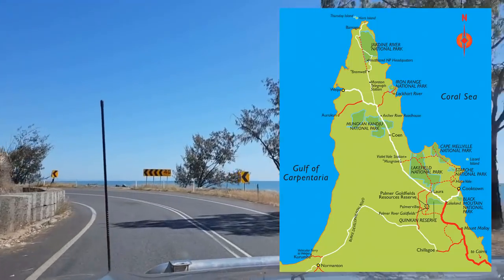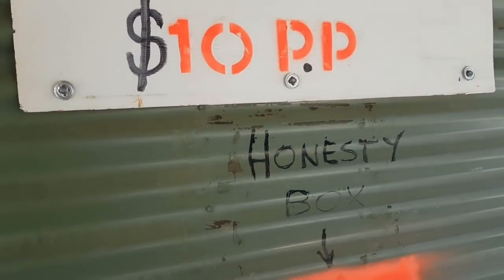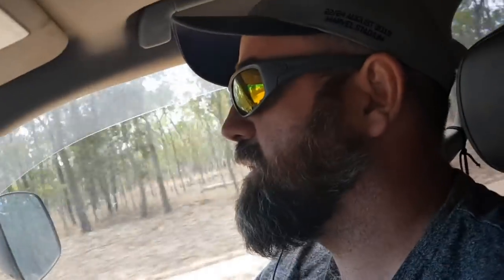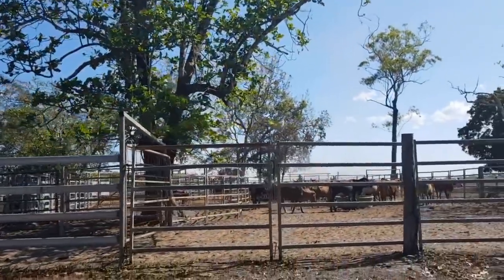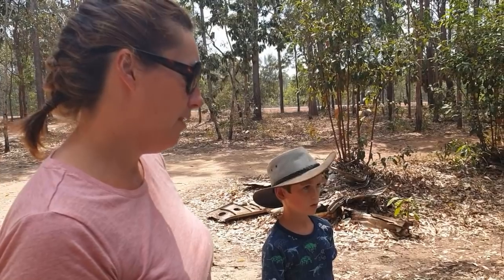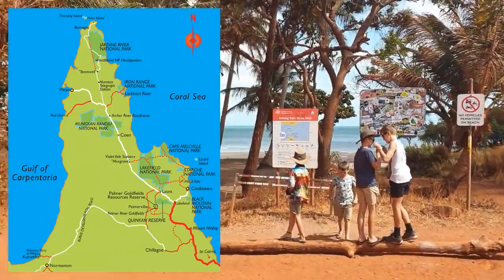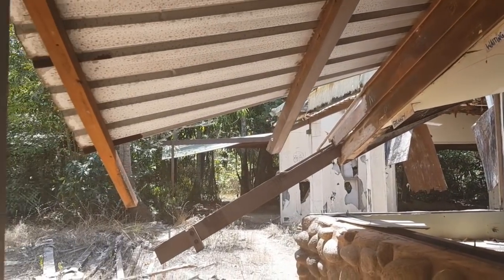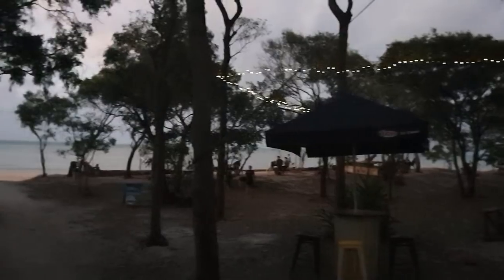Trip to the Tip (Cape York & Pajinka): S05 Queensland E05 Road Trip Lap of Australia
We headed to Cape York to visit the tip of Australia (Pajinka).  We also did the Old Telegraph Track (OTT) but see our other two videos for the North and South.  In this video we share our 2 weeks journey up from Cairns, travelling through major stops along the Peninsula Developmental Road (PDR).

Our full 2 week Cape York itinerary can be found

What’s in this Episode:

0:00 Captain Cook Highway & Rex Lookout

0:30 Caravan Storage Port Douglas

0:51 Daintree Fresh Watermelons

1:17 Camping at Laura Roadhouse & Community Campground

2:11 Split Rock Aboriginal Art in Laura

5:55 Peninsula Developmental Road (PDR) up Cape York

7:12 Eagles eating roadkill Wild Pig

7:44 Oztrail Rapid Tyre Deflator to adjust Tyre Pressues on Dirt Road

8:57 Our Experience & the conditions driving the Peninsula Developmental Road (PDR)

9:43 Arriving in Coen along the PDR

9:58 Coen Historical Centre & History of the Old Telegraph Track

11:14 Free Camping at Coen South Bend on the Coen River

11:55 Meal Planning for 2 Weeks Camping

13:22 Bramwell Station

15:06 Heading to the Old Telegraph Track (South)

16:35 Jardine Ferry River Crossing

17:38 Bamaga

18:24 DC3 Plane Crash Site on Cape York from WWII

19:20 Punsand Bay

21:18 Back Burning Fires on Cape York

21:50 Roonga Point Free Camp

22:21 The Croc Tent on Cape York

22:52 Trip to the Tip (Cape York Tip – Pajinka)

25:55 Bush Tucker in the Mangroves of Cape York

26:35 Abandoned Wilderness Resort on Cape York at Pajinka

28:26 Heading to Somerset

29:42 Five Beaches 4WD Track

32:15 Seisha Beachfront